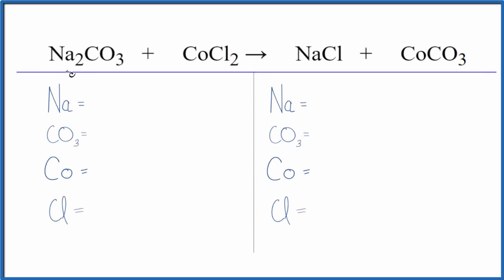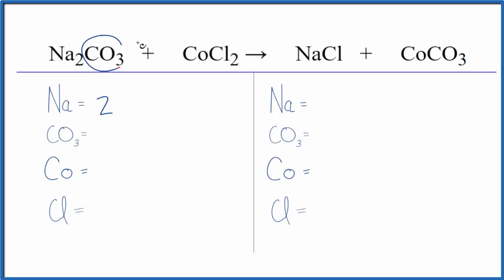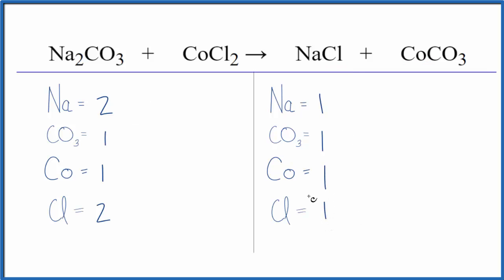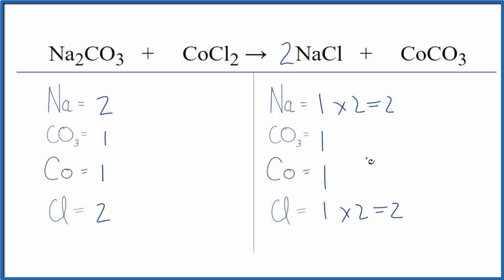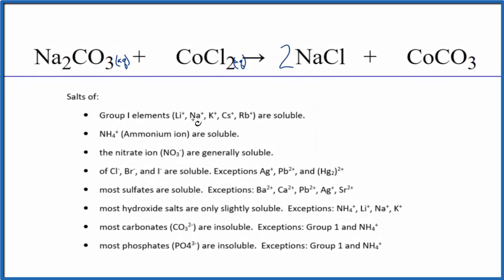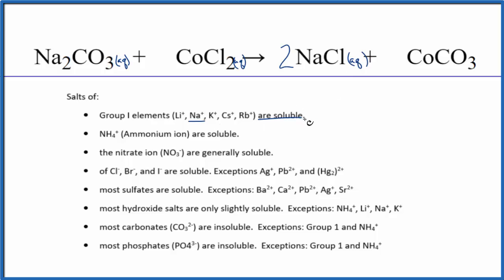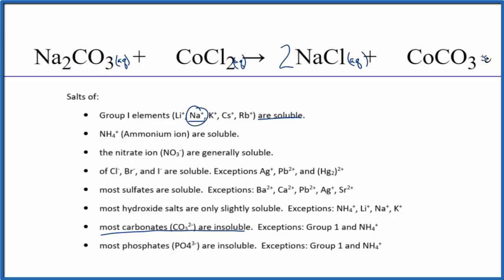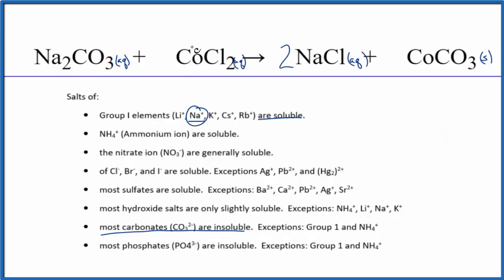Balance Na2CO3 + CoCl2 and Predict Precipitate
In this video we'll balance the equation Na2CO3 + CoCl2 = NaCl + CoCO3 and provide the correct coefficients for each compound.  We'll also determine whether a precipitate is formed.

To balance Na2CO3 + CoCl2 = NaCl + CoCO3 you'll need to be sure to count all of atoms on each side of the chemical equation.

Once you know how many of each type of atom you can only change the coefficients (the numbers in front of atoms or compounds) to balance the equation for Sodium carbonate + Cobalt (II) chloride.

Note that the CoCO3 in the products is an insoluble compound and is therefore a precipitate in this reaction.